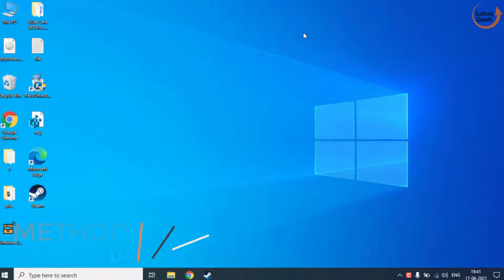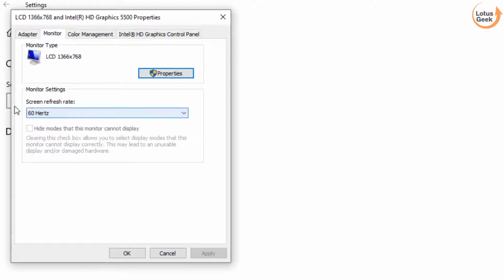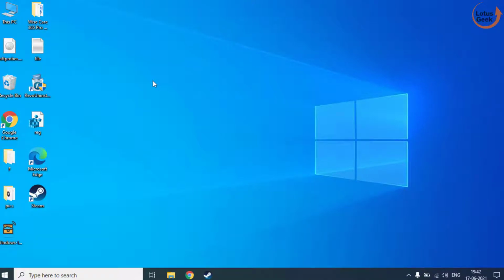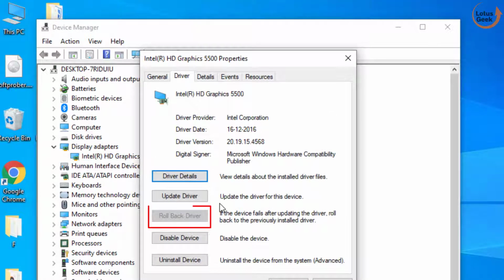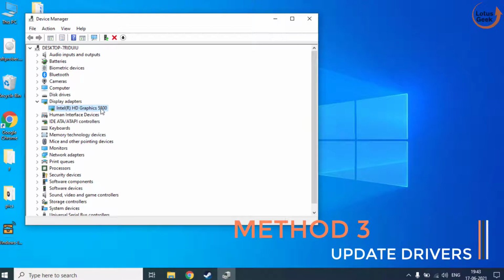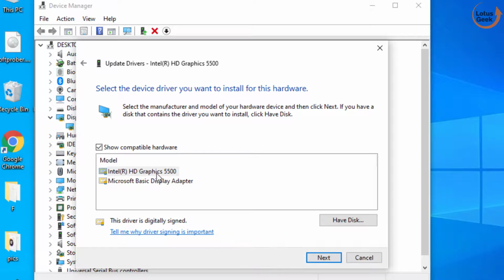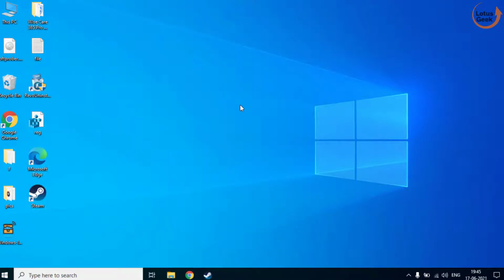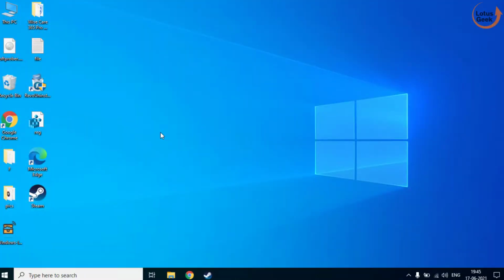Fix Windows 10 flashing flickering screen issue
Are you facing issue with screen flickering?? Well screen flickering or screen blinking issue is common after an windows update or it may occur due to due to problem in your display adapter or graphic drivers. Here in this tutorial I have shown you best possible ways to fix screen flickering in windows 10 windows 8 and in windows 7
Problem of screen flickering occurrence will be fully fixed using the method as shown in this video.

00:00 Introduction to Fix Windows 10 flashing flickering screen issue
00:24 Method  1 to fix Fix Windows 10 flashing flickering screen issue by modifying refresh rate
01:08 Method  2 to fix Fix Windows 10 flashing flickering screen issue by roll back drivers
01:47 Method 3 to fix screen flickering issue in windows 10 by updating drivers
02:43 Method 4 to fix screen flickering blinking issue in windows 10 by updating the windows

thanks